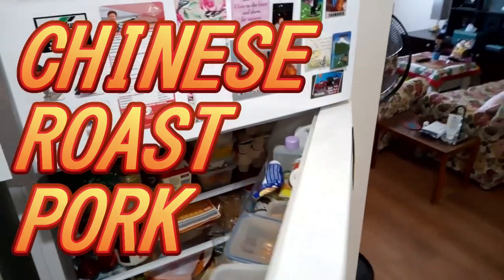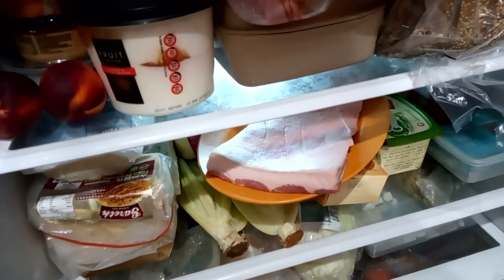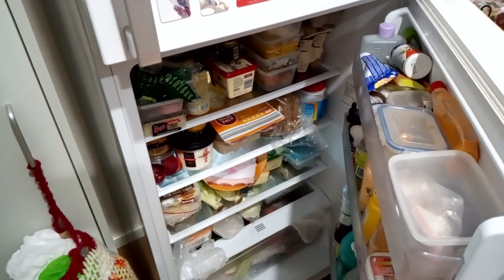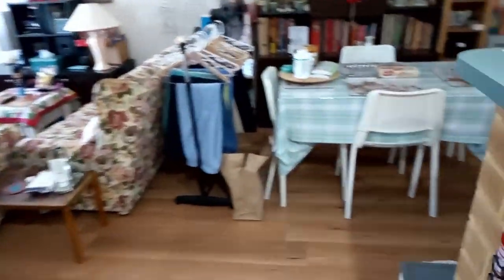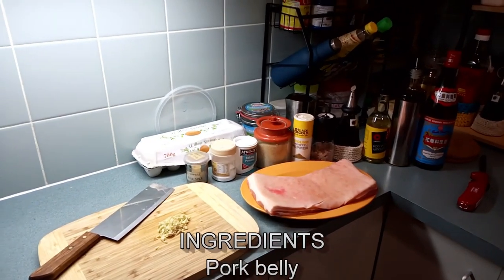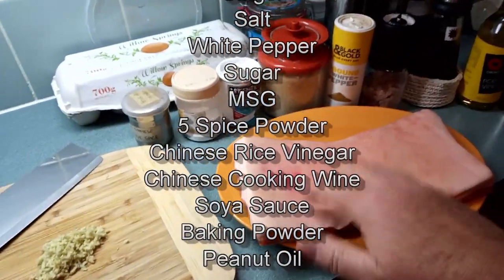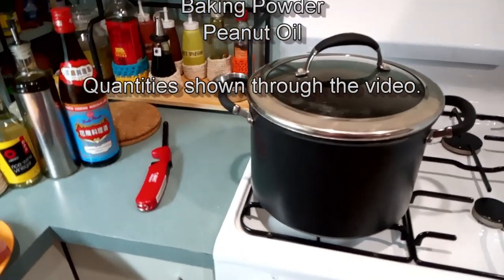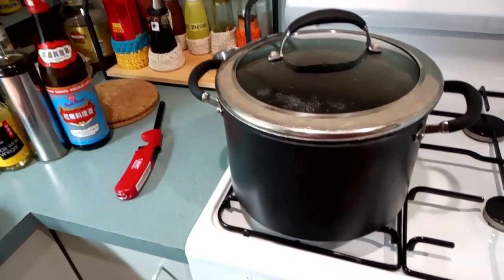Chinese roast pork as seen on Fire to Fork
Harry, from Fire to Fork did an amazing version of Chinese Roast Pork a couple of weeks ago and I couldn't wait to try it out myself (although not on a wood fire). This is the result shot only using my phone.